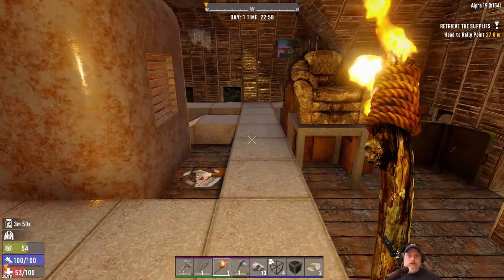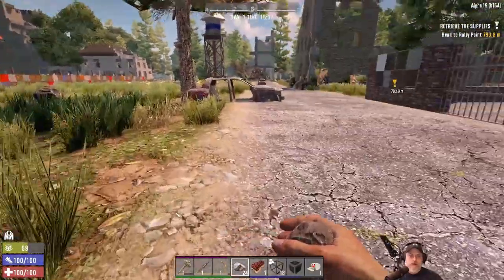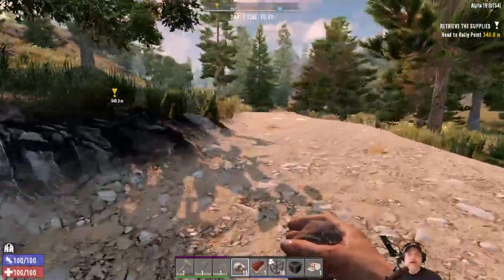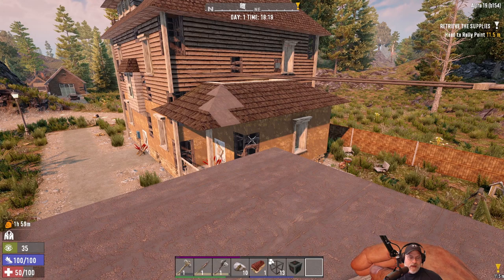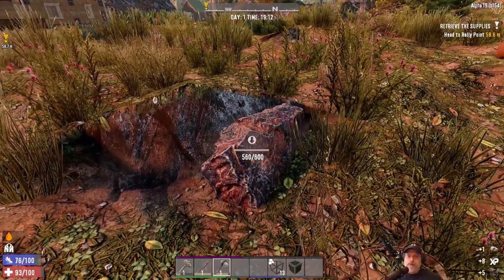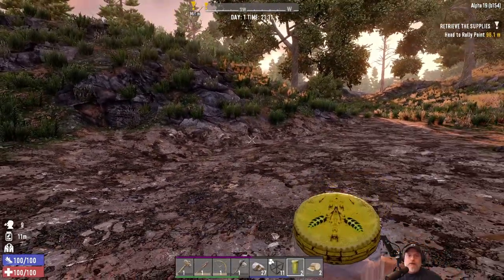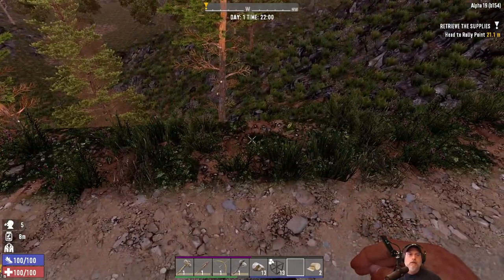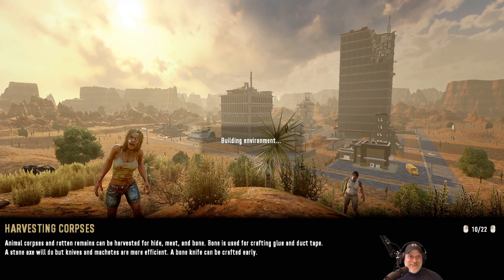7 Days to Die Alpha 19 Experimental Insane Nightmare | E2 Bitten by a Buzzard!